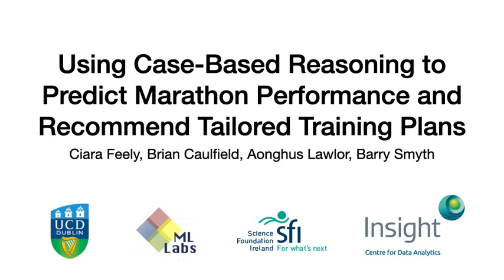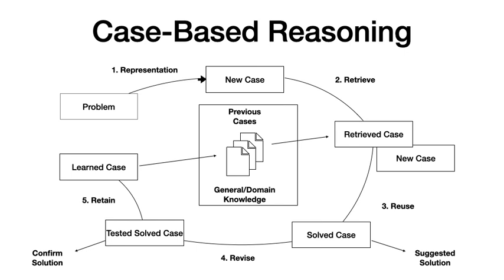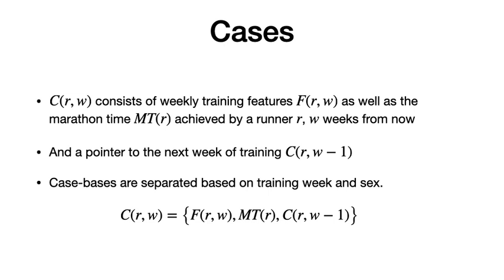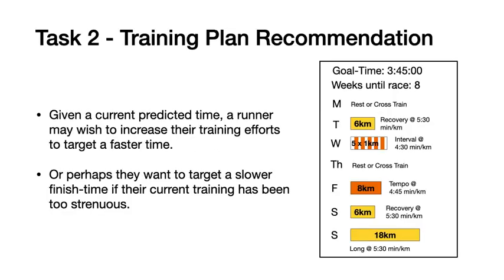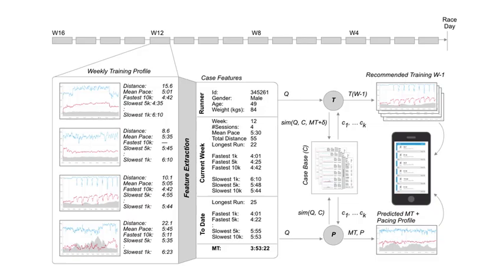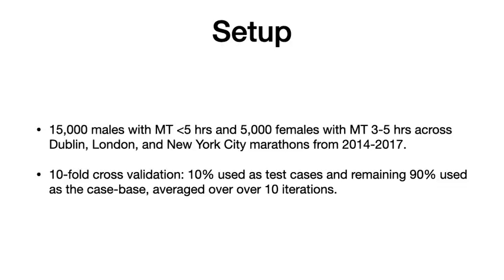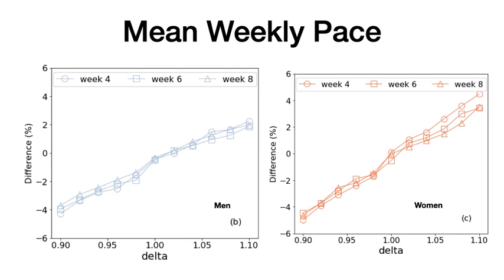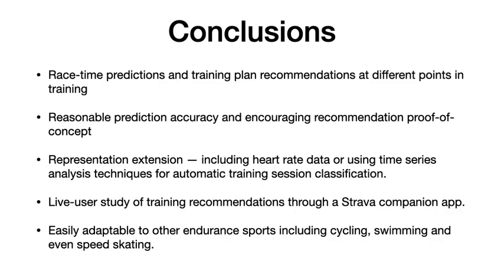Using Case-Based Reasoning to Predict Marathon Performance and Recommend Tailored Training Plans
As a machine learning PhD student, my work is based around using machine learning to support marathon runners. In this video I'm sharing some of the main results from initial work on race-time prediction and training plan recommendation which was presented in conferences on case-based reasoning and recommender systems this year.